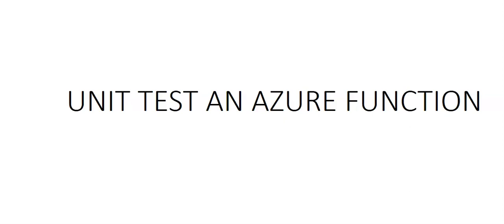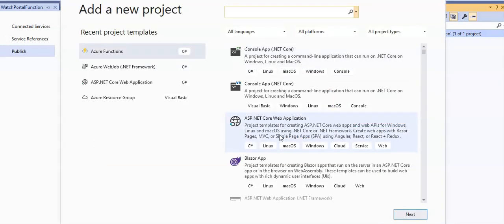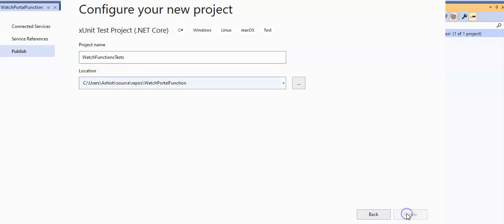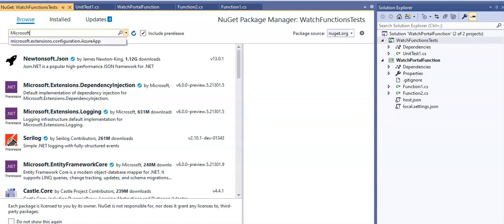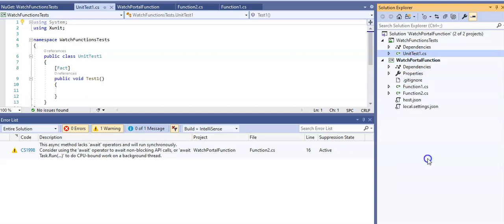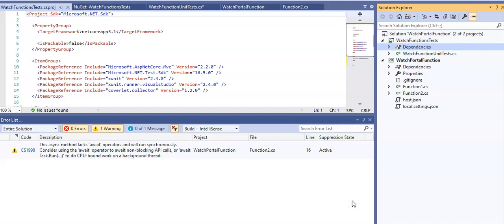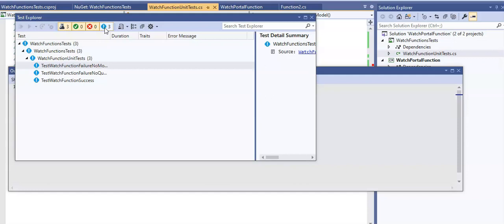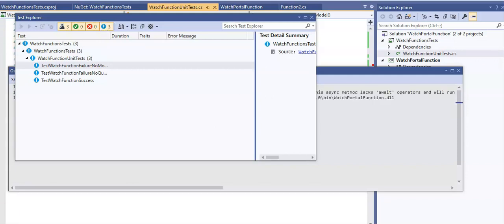UNIT TEST AN AZURE FUNCTION